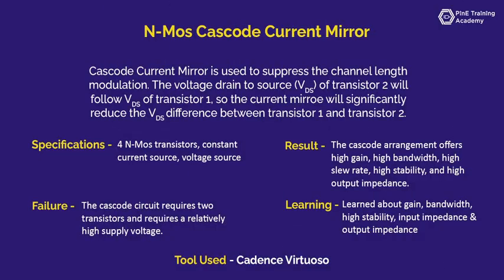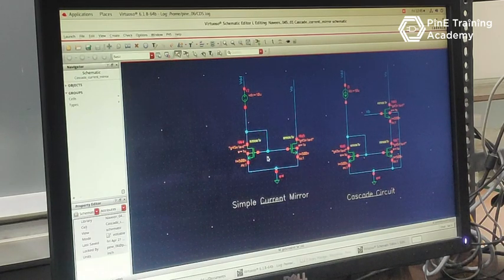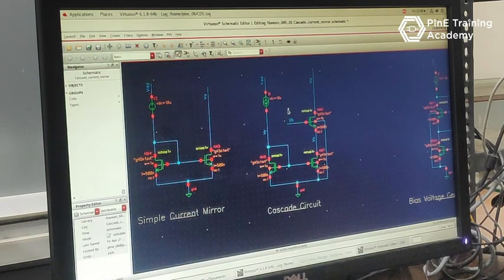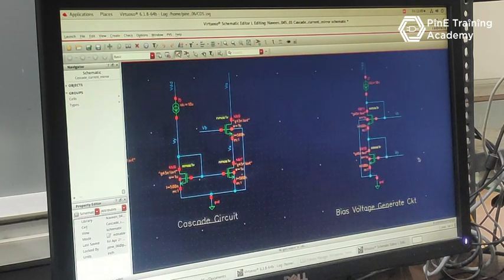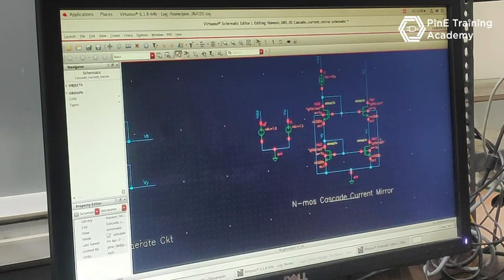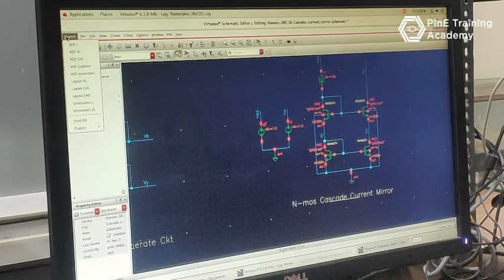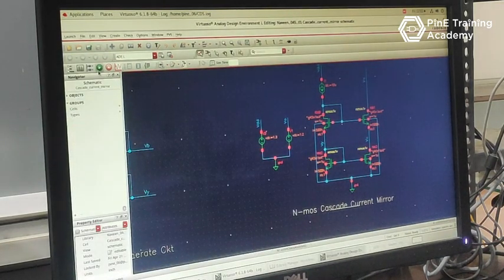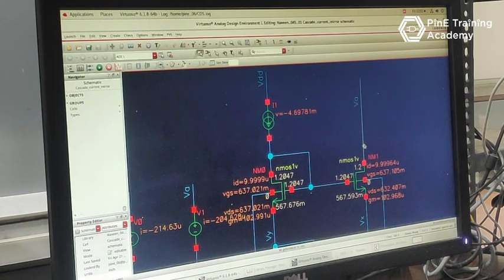N_MOS_COSCODE_CURRENT_MIRROR| Naveen| ASIC_Design_Full_Custom_Layout batch.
Dear Connection
I would like to share the Video Presentation on N_MOS_COSCODE_CURRENT_MIRROR by Naveen Sharma trainee at PinE Training Academy of VLSI & Embedded in ASIC_Design_Full_Custom_Layout batch.

Naveen Sharma (Known by the name Nikku) is from Rajasthan and joined PinE Training Academy of VLSI & Embedded after completing his B.Tech under Freshers_Passout_Placement_Program and Career_First_Pay_Later Program

8 Months back, Naveen Sharma as a fresher, don't have depth in VLSI Technology, especially in Analog Circuit Design Fundamentals and was also average in verbal communication.

But happy to see the growth in his domain and improvement in verbal communication.

All the best Naveen Sharma, I respect your commitment.

Please follow our page to get more details on upcoming presentations.

Messages for VLSI aspirants, let me know if you need more information on the assignment.

Thanks
Team PinE